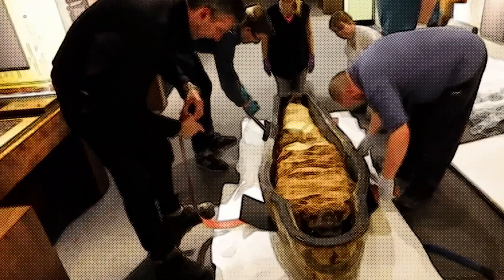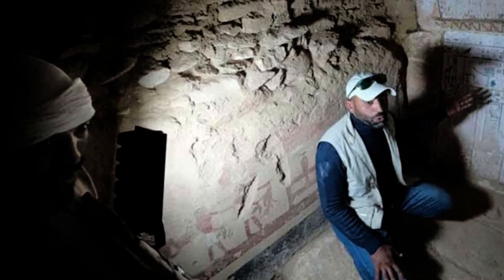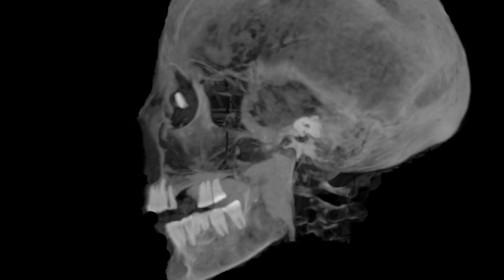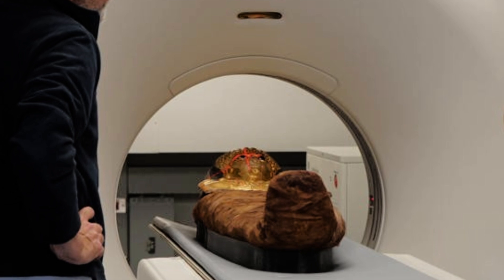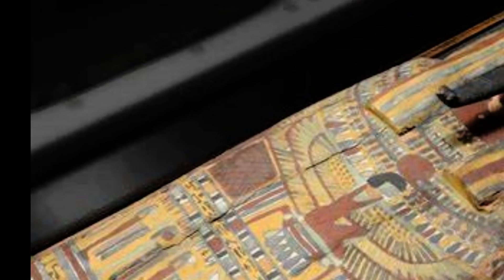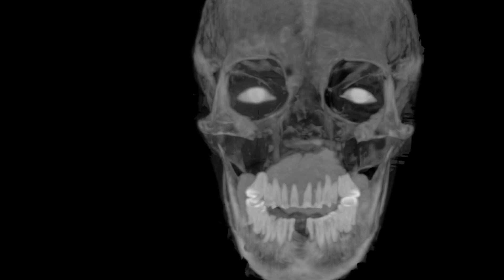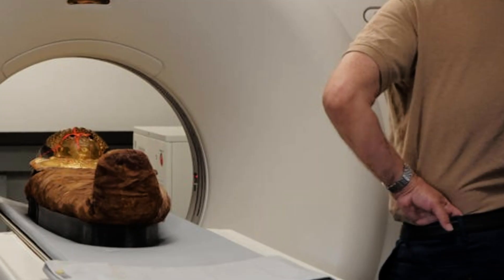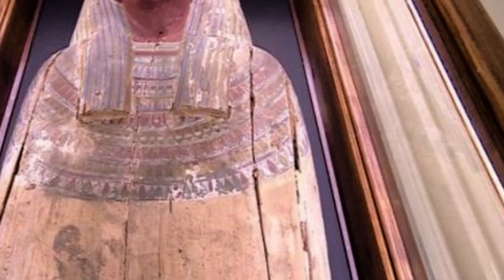X RAY SCANS Reveal Shocking Truth About 3000 Year Old Egyptian Mummy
Chicago’s Field Museum is home to over a dozen ancient Egyptian mummies but one in particular has perplexed researchers for years. Now, the mystery of Lady Chenet-aa’s burial procedure appears to be solved with the use of a CT scanner.
Lady Chenet-aa lived roughly 3,000 years ago amid the 22nd Dynasty during Egypt’s Third Intermediate Period. Soon after her death, one of the ways funerary experts prepared her for the afterlife was by constructing a cartonnage—a paper mache-like box housing a deceased person’s body. In Chenet-aa’s case, however, there isn’t any hint of a visible seam, leaving Egyptologists to wonder for years exactly how embalmers placed her inside the casing. In an email to Popular Science, Field Museum senior conservator JP Brown likened the mummy and its cartonnage coffin to a model ship inside a bottle.